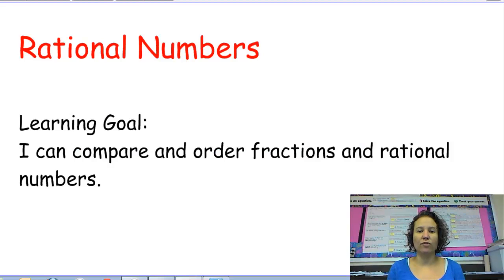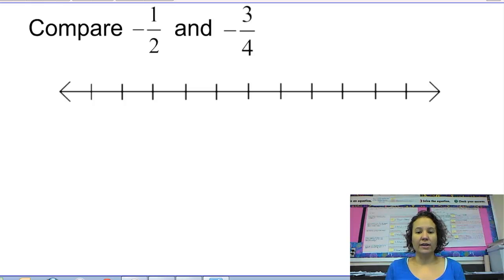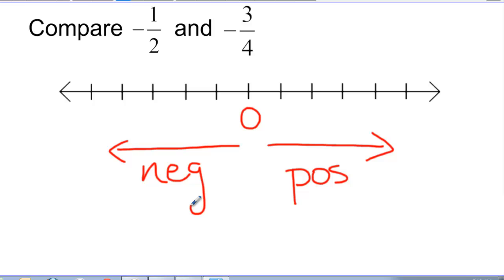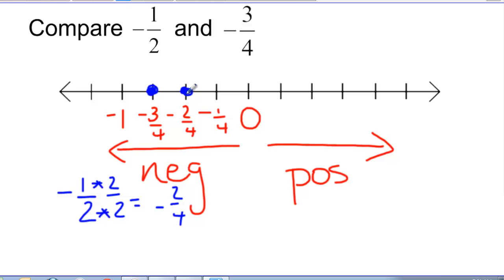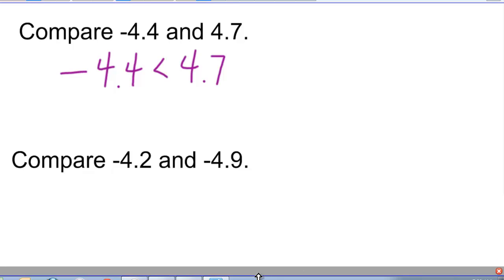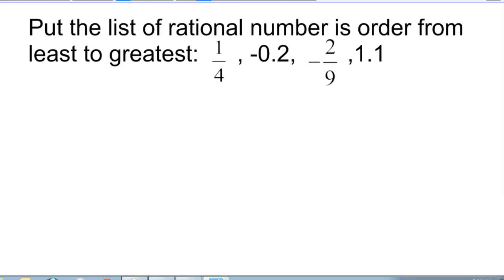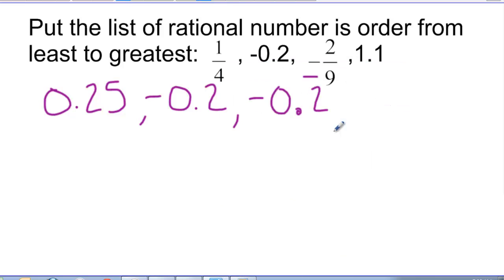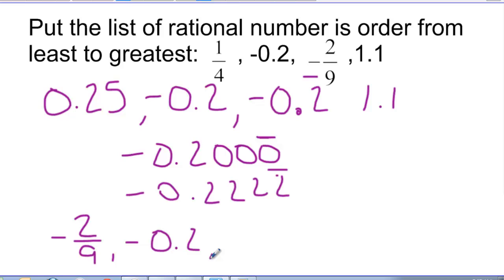2-7 video Rational Numbers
Description of how to compare and order rational numbers.